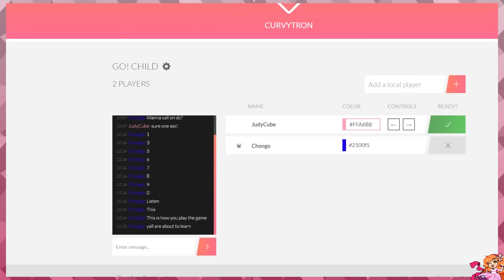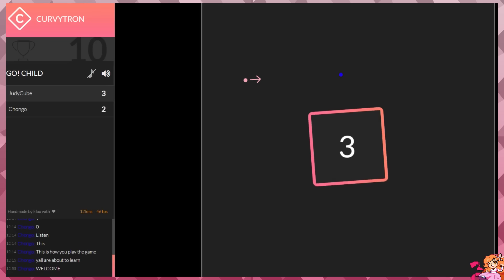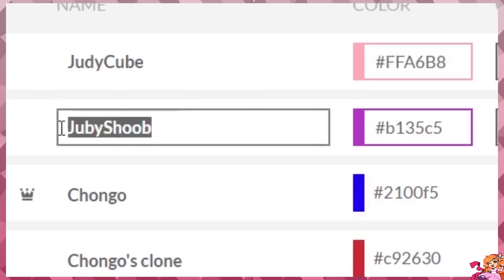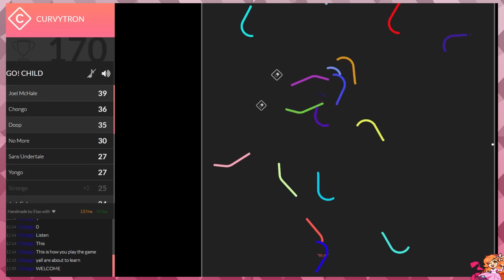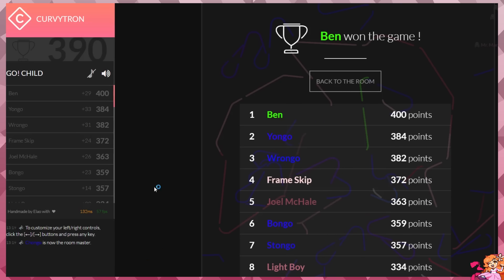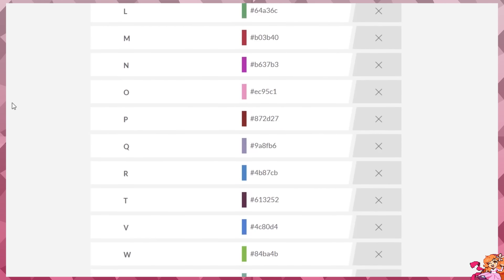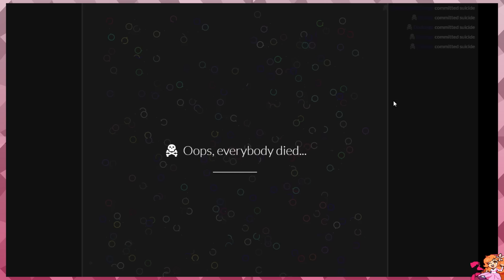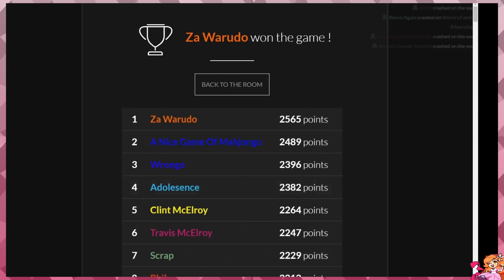THE GAME (AND HOW TO PLAY IT)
These heroes will rise above.

Special thanks to my already existing Patrons! ►

Outro Judy art by StarGlow!

Intro Pixel Judy by DreaminErryDay!